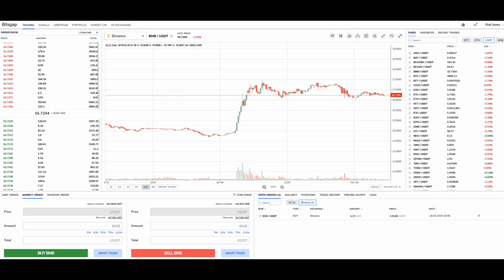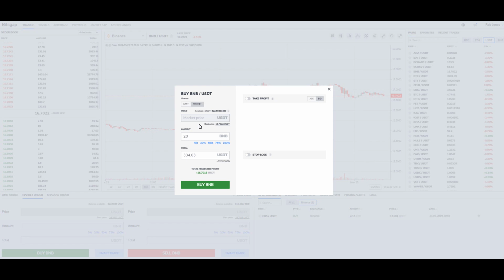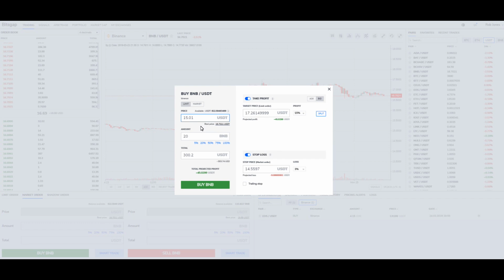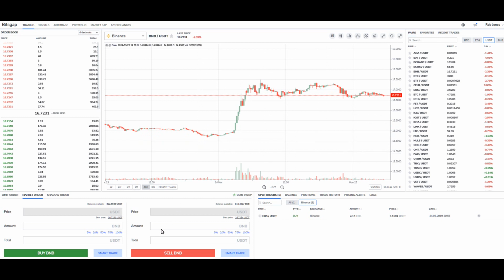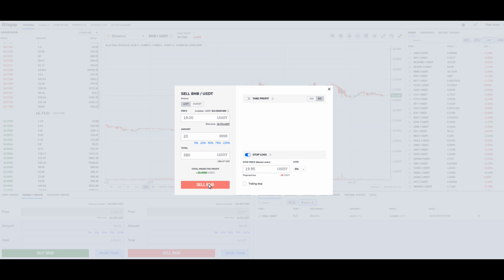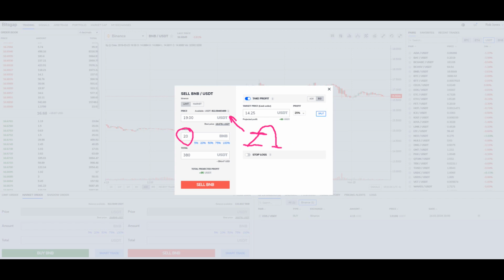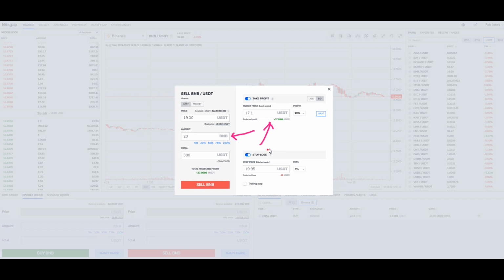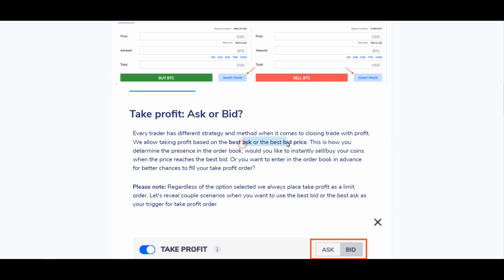Smart crypto trading orders - Stop Loss & Take Profit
With Smart Trade order you decide Take-profit levels, and the Stop-loss price to protect your funds if the price goes in opposite direction on 25+ crypto exchanges. Form your strategy in advance and leave the Bitsgap platform to execute orders for you while you are away.

Set complex orders easily with few clicks:
1) Analyse the order book to find interesting resistance levels, which will be leading to massive growth, once broken.
2) Use stop loss and take profit order to buy crypto when the resistance level is broken
3) Take profit by ASK or BID
3) Set your profit targets, which will automatically transform into sell orders, once your buy will be executed
4) Protect your order with a stop loss feature